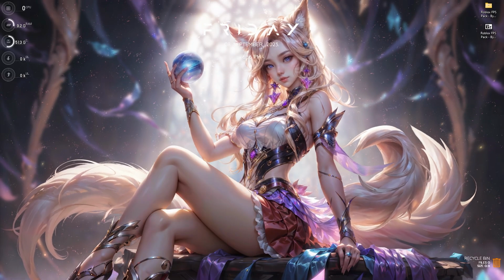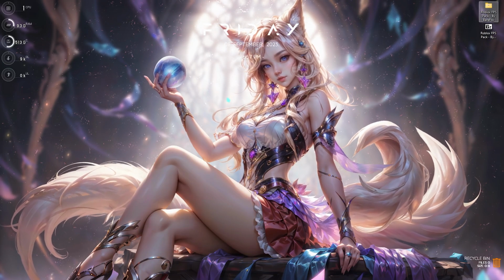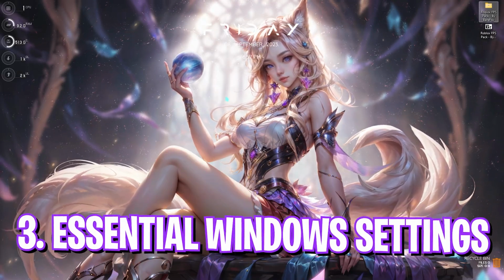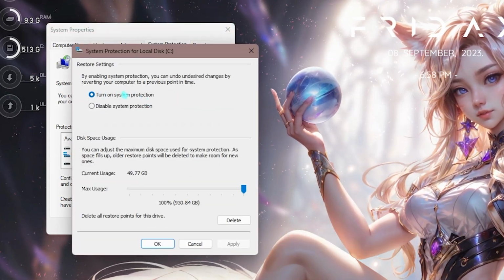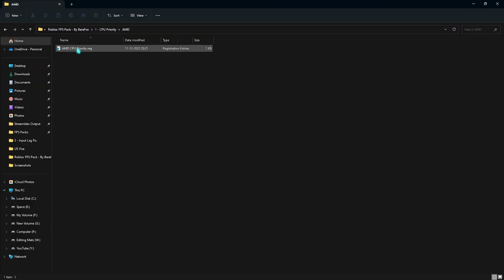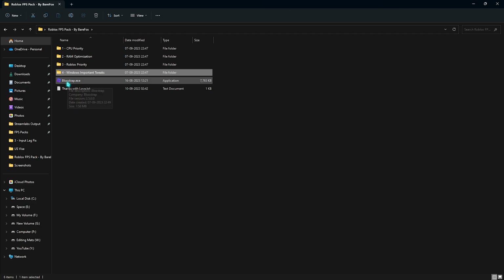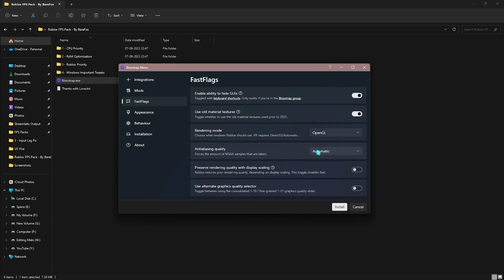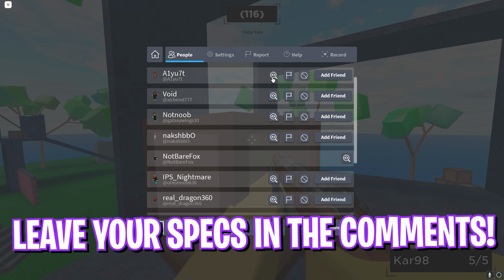ROBLOX: Fix FPS DROPS and STUTTERS on ANY PC | EASY GUIDE!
Get 7-Day Remote Game Trial: E9OL6G18DX, Only 200!

▬▬▬▬▬▬▬▬▬ஜ۩۞۩ஜ▬▬▬▬▬▬▬▬▬
▬▬▬▬▬▬▬▬▬ஜ۩۞۩ஜ▬▬▬▬▬▬▬▬▬

🔽 Download Links 🔽

🔽 Timestamps 🔽
0:00 - Amazing Intro
0:15 - Compatibility Settings
0:47 - Clear Prefetch
1:08 - Play Roblox on Mobile!
2:10 - Essential Windows Settings
2:54 - Create a Restore Point
3:19 - Roblox FPS Pack
4:54 - Bloxstrap Application
6:20 - Best In-Game Settings
6:51 - Amazing Outro